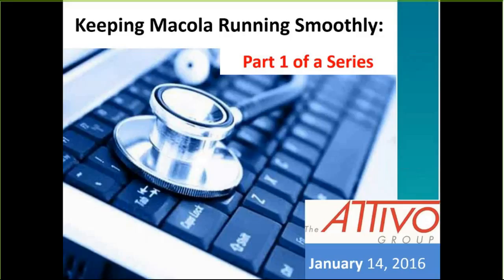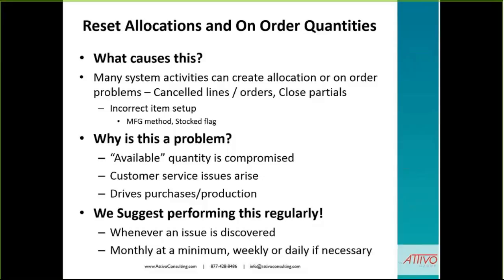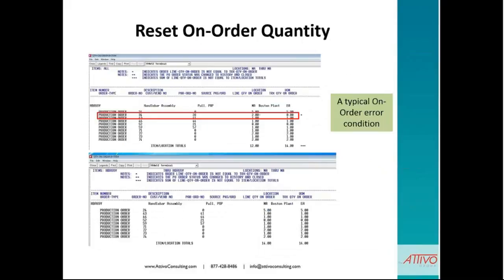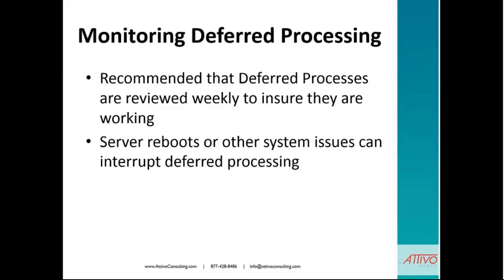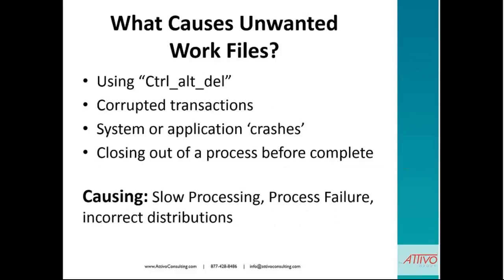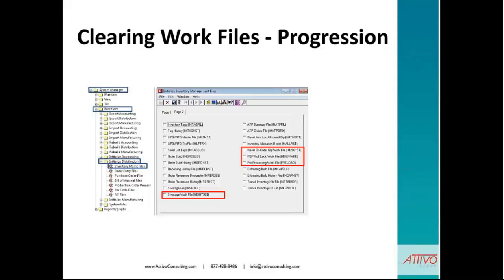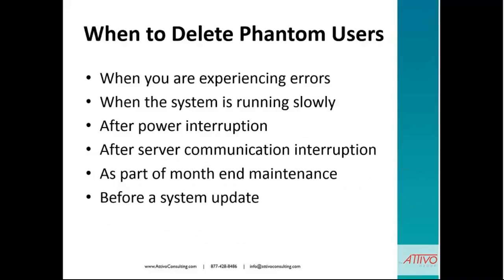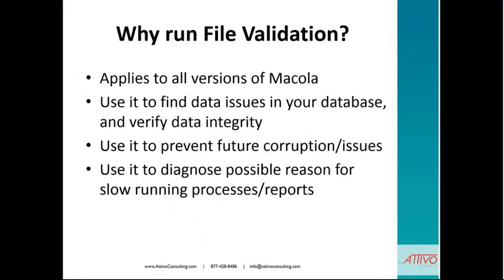Maintaining Your Macola Software Part 1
Learn how to keep your Macola Software humming with a few easy pointers